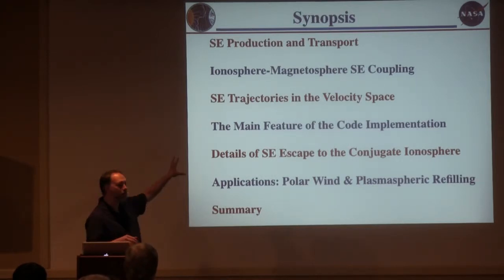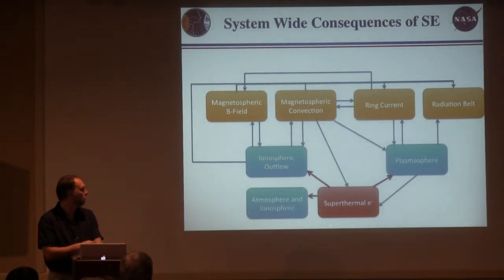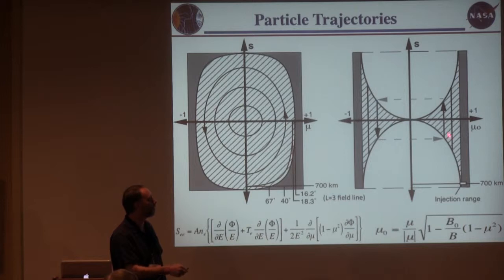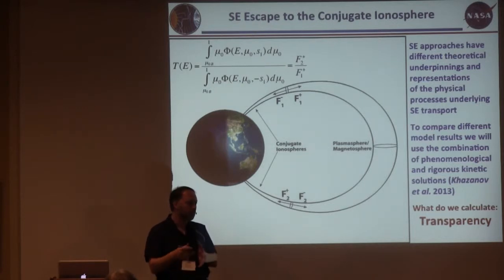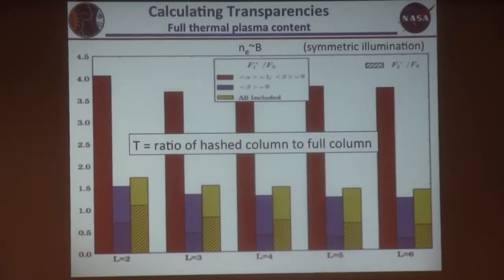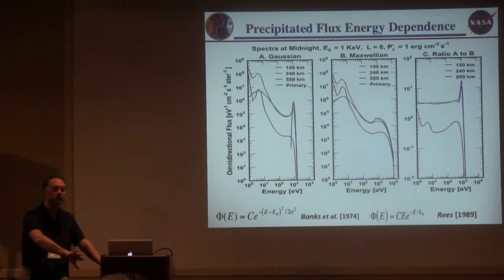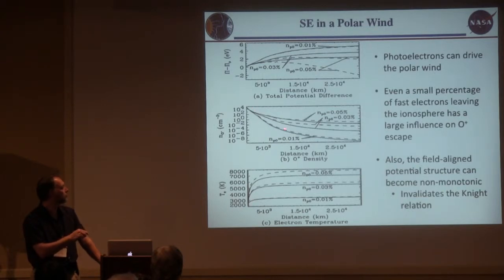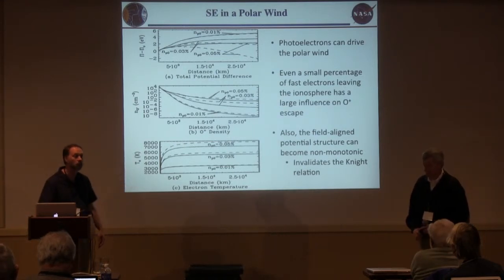Michael Liemohn - Superthermal Electrons Transport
This is a presentation by Michael W. Liemohn at the 2014 AGU conference on Magnetosphere-Ionosphere Coupling in the Solar System.

The full title is "The Superthermal Electrons Ionosphere-Magnetosphere Transport and Their Role in the Formation of Ion Outflows"